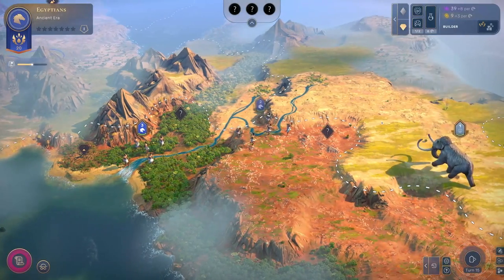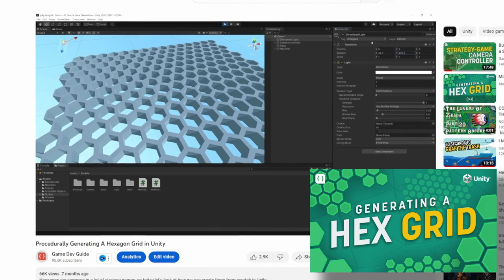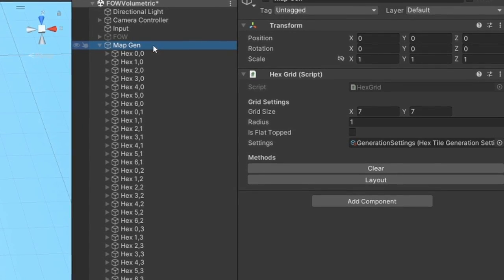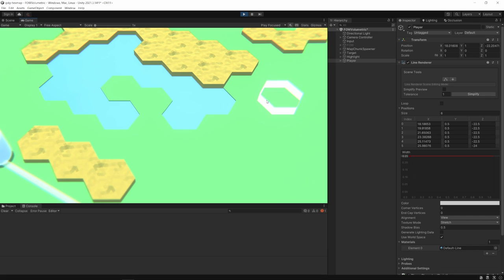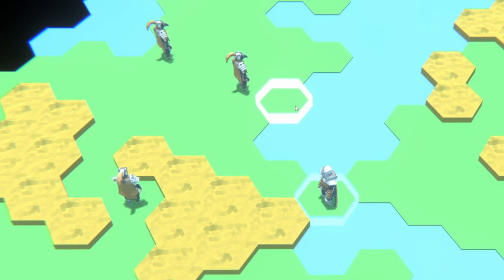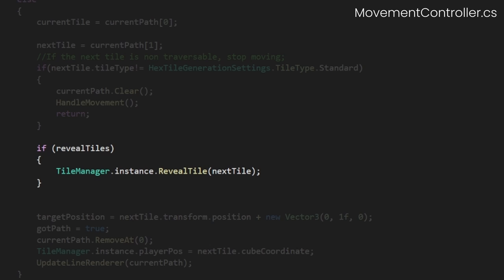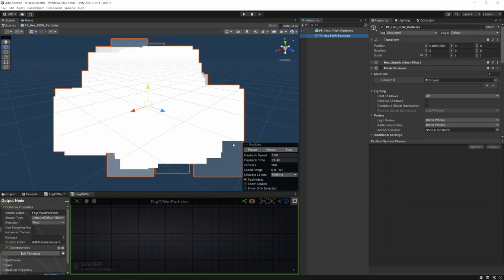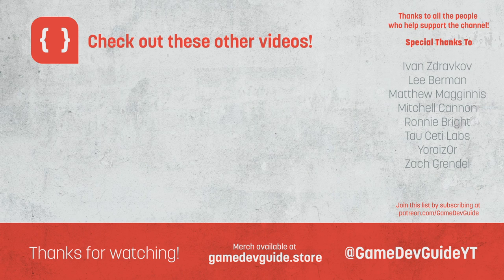Generating A Hex Map With Fog Of War in Unity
Procedural Generation of a Hex Map, Hex Based Pathfinding, and revealing the map via Fog Of War are three key mechanics of any great strategy game. Let's take a look at how we can use Unity to procedurally generate a hex map and have a character explore it!

🎨 Check out Outstandly and consider working with them to get great-looking art on your next project